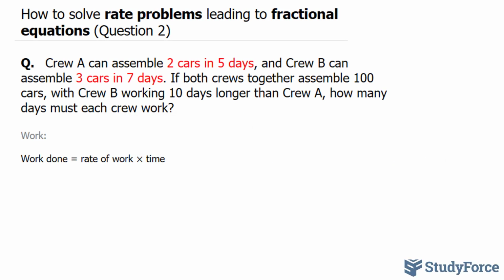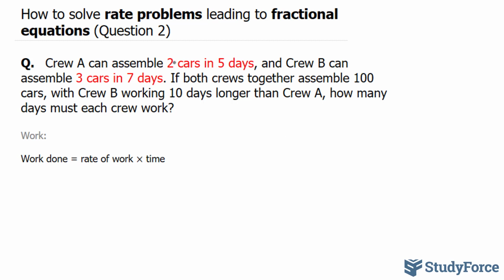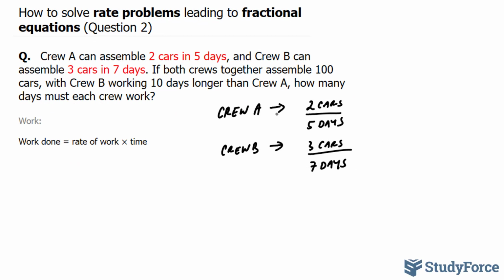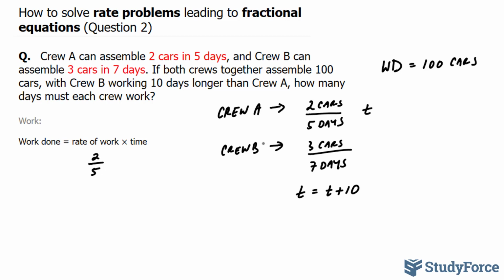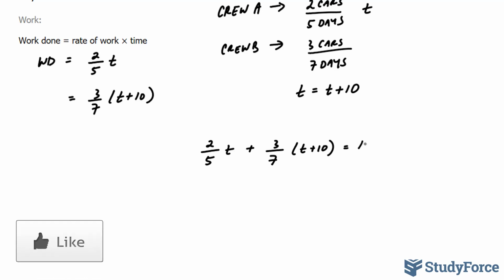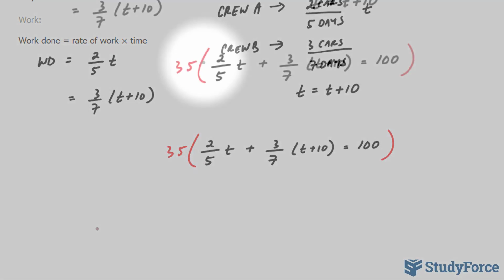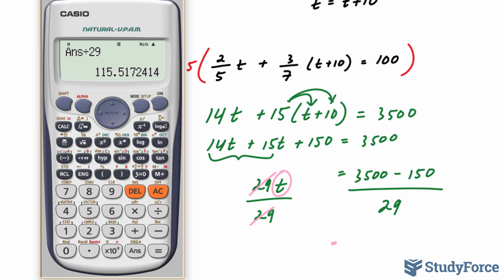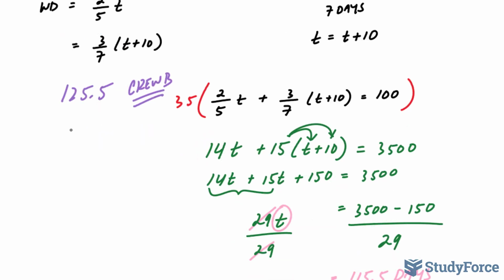📚 How to solve rate problems leading to fractional equations (Question 2, Work Application)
Q.   Crew A can assemble 2 cars in 5 days, and Crew B can assemble 3 cars in 7 days. If both crews together assemble 100 cars, with Crew B working 10 days longer than Crew A, how many days must each crew work?

Work:

Work done = rate of work × time